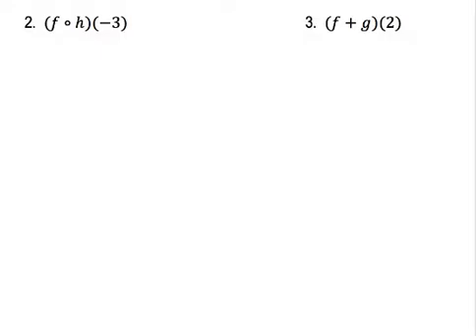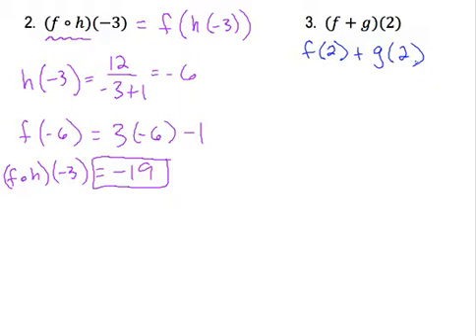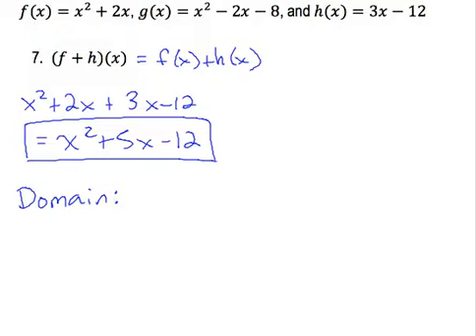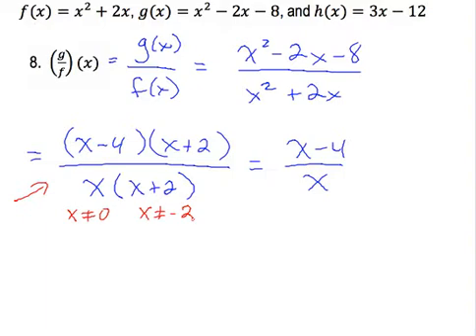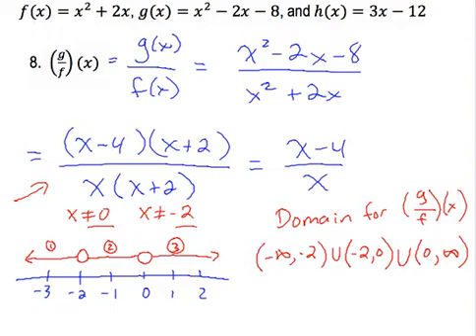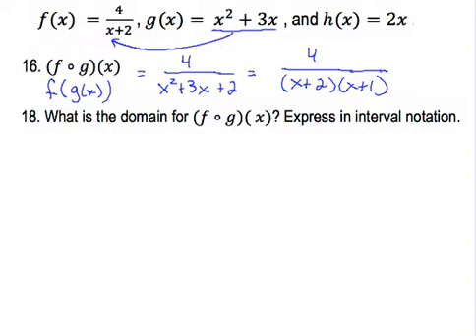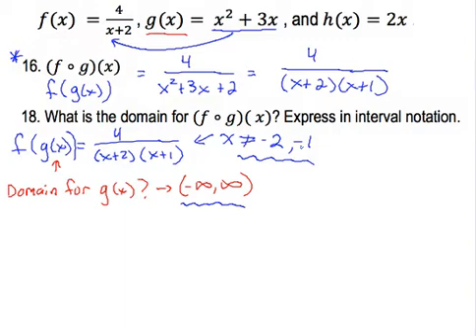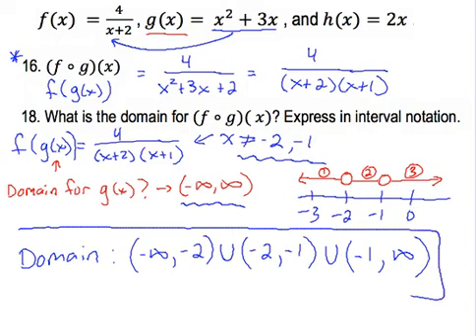More Function Operations and Compositions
In this video we look at more function operations and compositions and discuss how we can find and write the domain of a composition in interval notation.